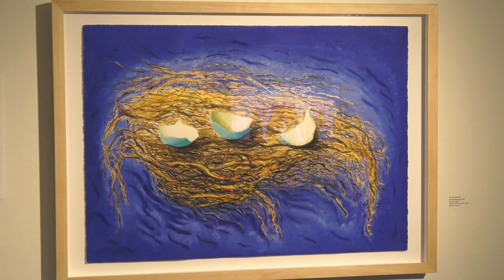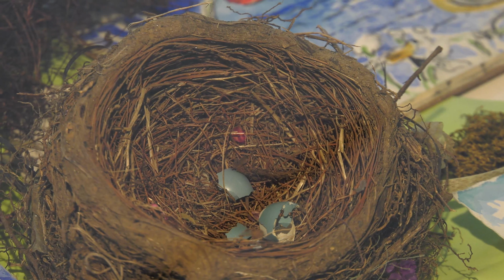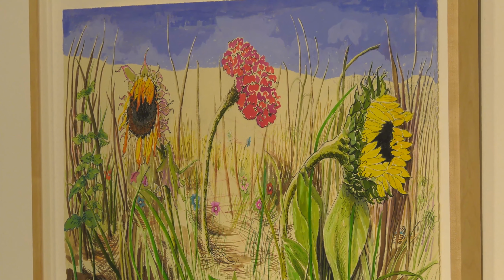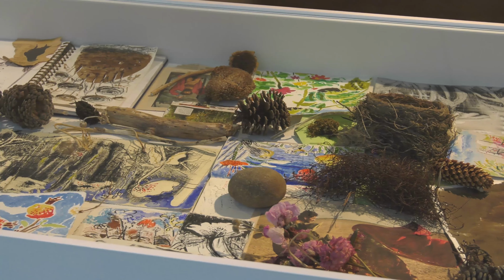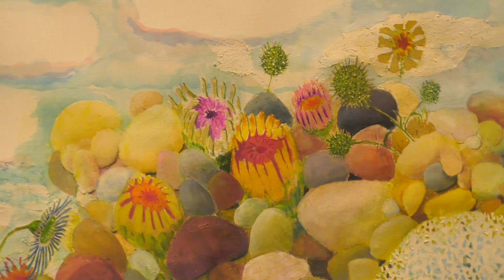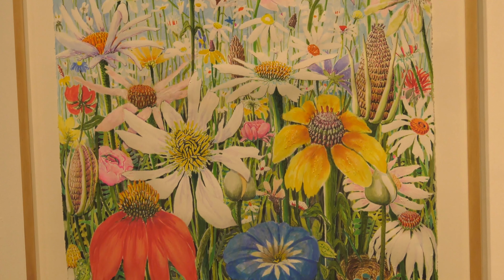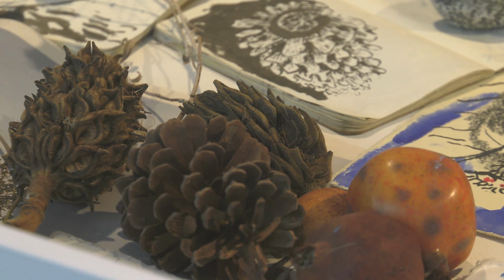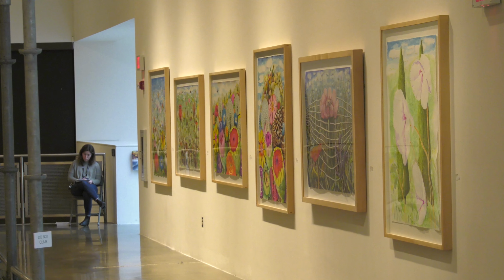Landscape in an Eroded Field an Exhibition featuring Artist Carol Barsha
Artist Carol Barsha has work on display at the Katzen Art Center at American University as part of an exhibit titled Landcape in an Eroded Field. It features Barsha's closely-observed nature studies and flowery landscapes as well as many of the specimens that she draws inspiration from.

The exhibit is on display thru March 15th. This interview will be included in the next episode of MMCTV's "The Art Scene" with host Lila Snow